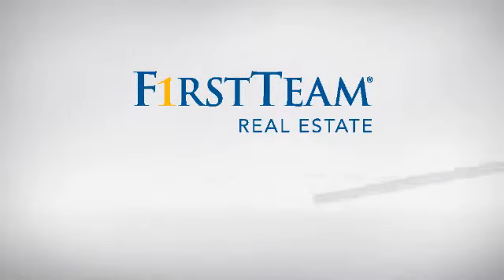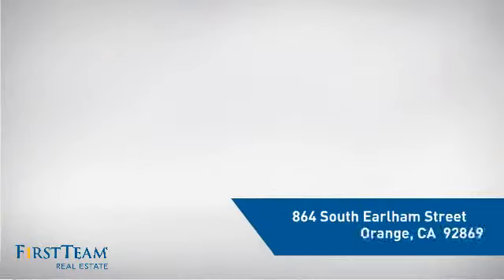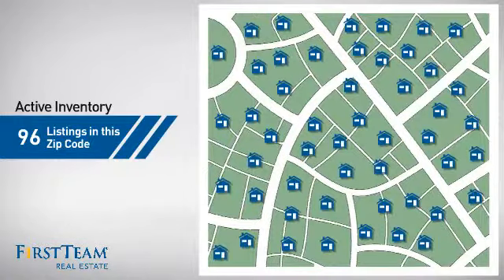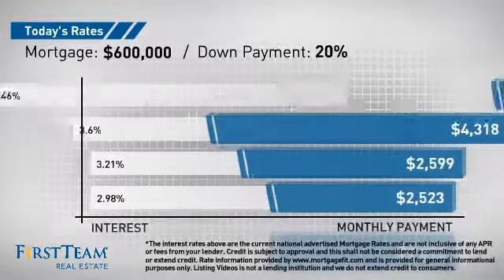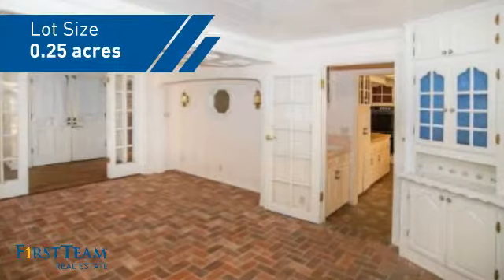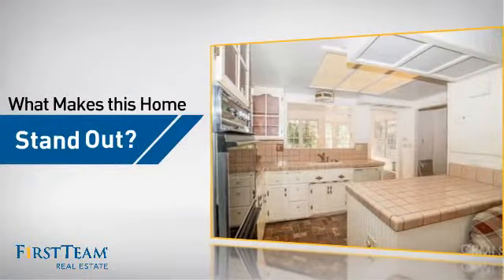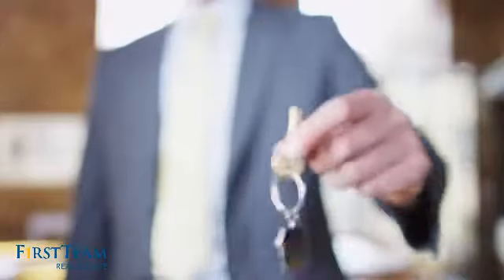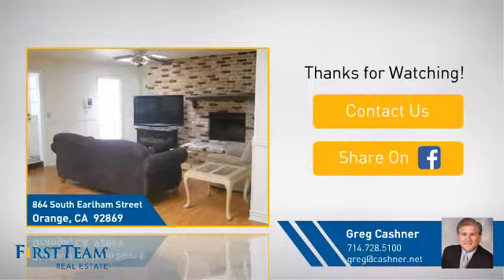864 South Earlham Street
Large and spacious home in a quiet East Orange neighborhood.  The newly landscaped front yard enhances the outstanding curb appeal of this value-priced home.  This home has plenty of room for any family, large or small.  The kitchen opens to the family room for relaxed, easy living but there is still a formal living room and dining room for your family to enjoy.  Breakfast can be served in a separate nook featuring a large bay window that lets in natural light and provides views of the backyard.  Featuring 5 bedrooms and 4 bathrooms, 3 of the bedrooms are master suites with private, connected bathrooms.   The main master suite is over 400 sf and includes a fireplace, separate shower, separate bathtub and a walk in closet and is located on the ground floor for easy access.  Upstairs is another master bedroom with a walk-in closet and access to a large attic storage area.  Laundry can be done in the separate laundry room.  The location is close to freeways, Old Town Orange and all of the great amenities associated with Southern California.  The estimated square footage is about 3750 on a lot over 10,000 square feet.  The home needs some TLC but affords you the opportunity to fix it up just the way you like it.